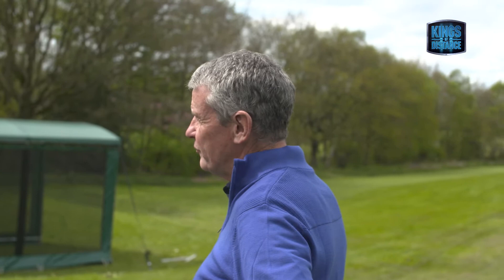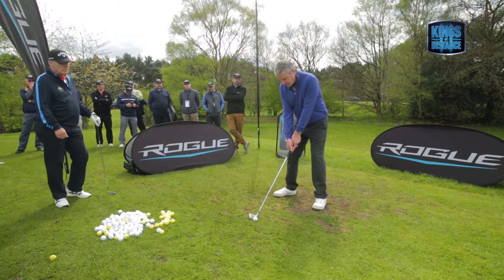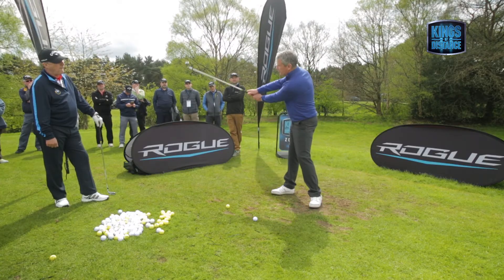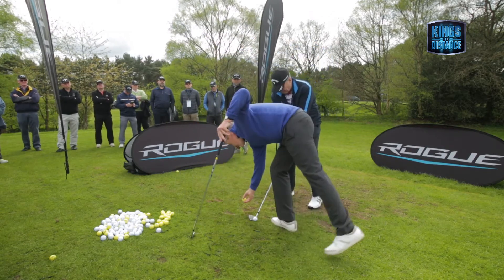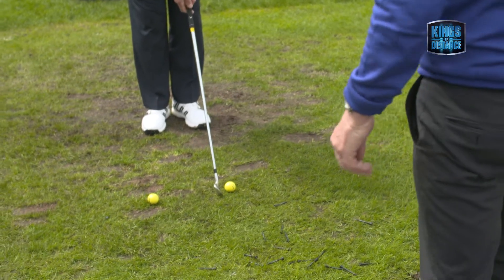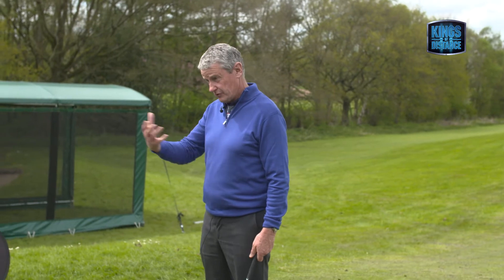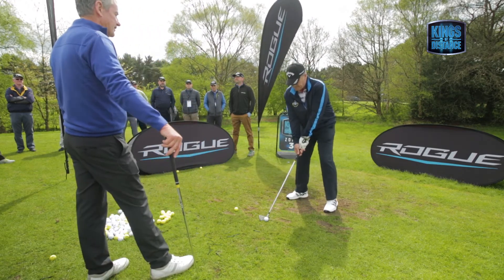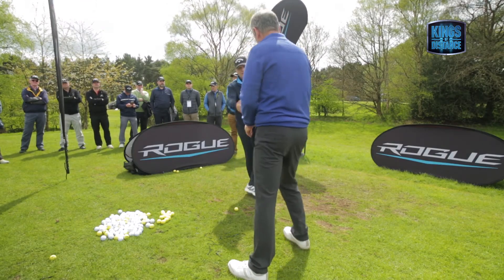How to get your takeaway on plane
In this quick-fire lesson, Peter Barber gives Ian Fensom a simple drill that he can use to get his takeaway on plane. By knocking the ball away from just behind the club at address, Ian should find it easier to get his backswing on plane and make a cleaner contact with the ball.